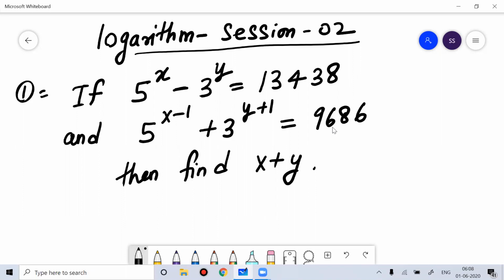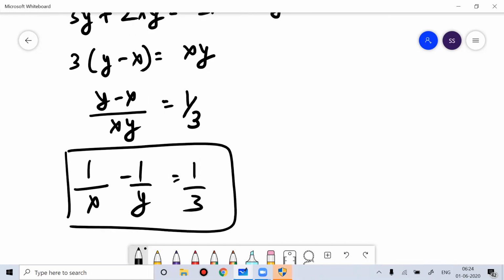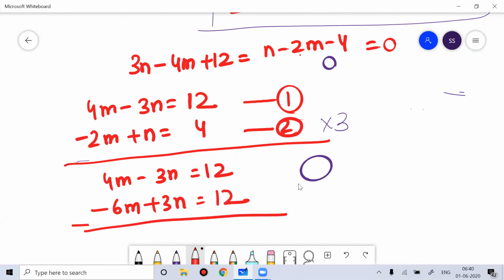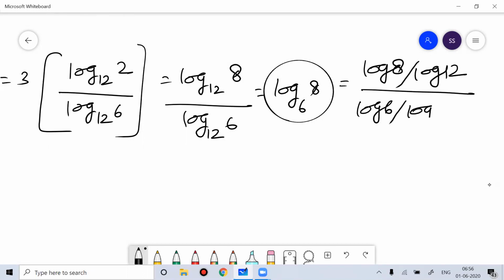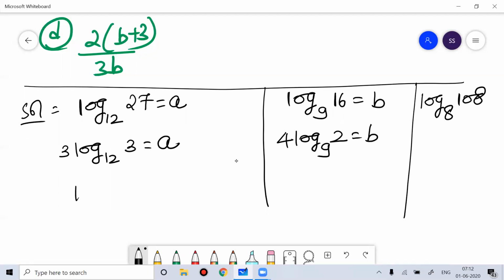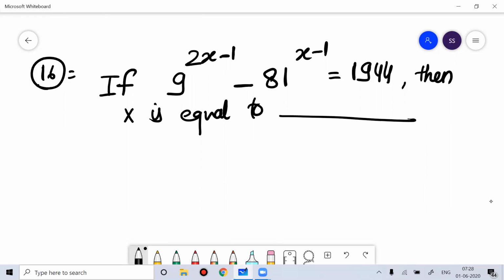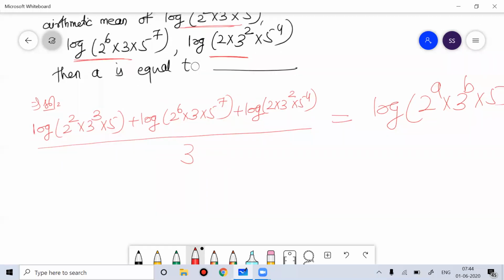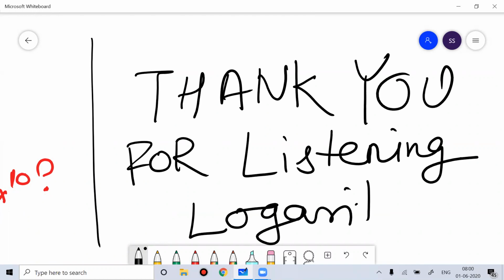Logarithm Session 02- Numerical -Useful for CAT, IPMAT, DU JAT, SNAP, CMAT